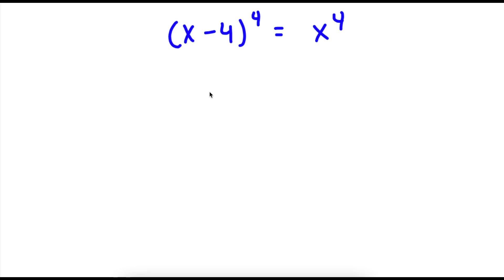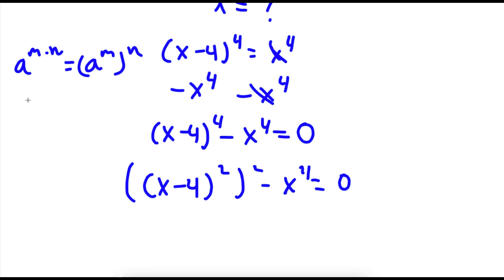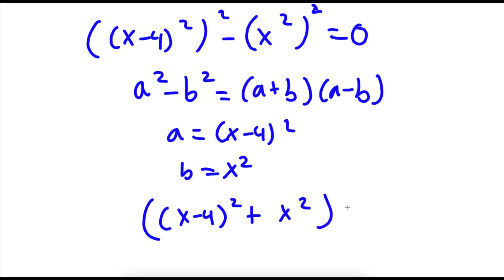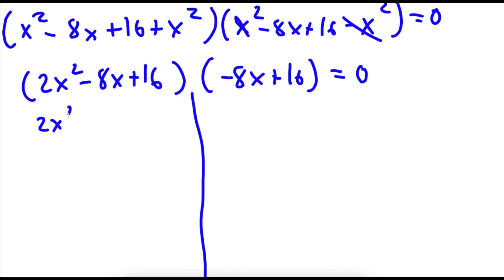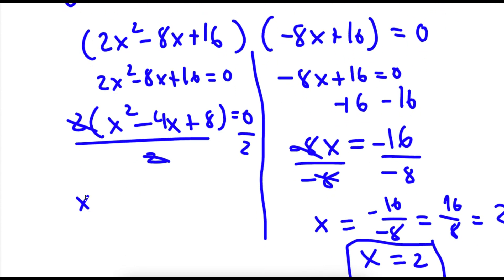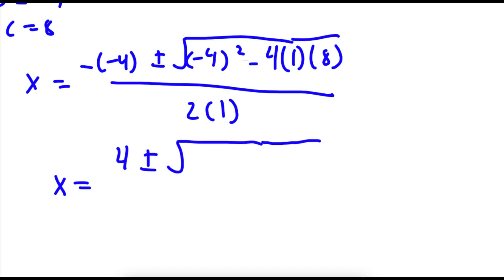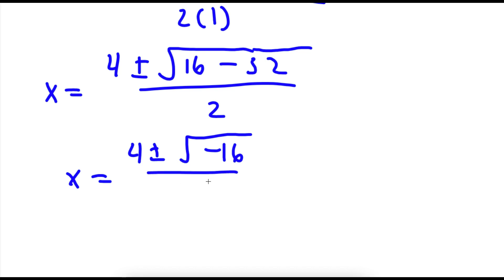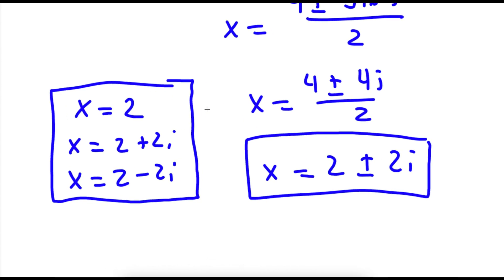Can You Solve One Of The Hardest Algebra Equations?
In todays video, I will be teaching you how to solve an algebraic equation.